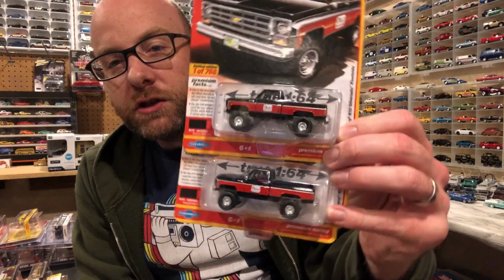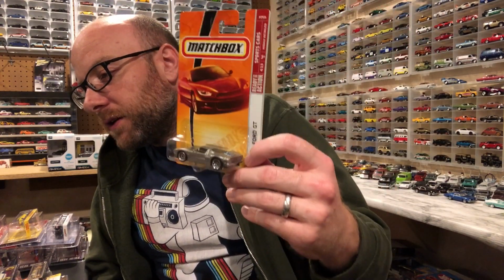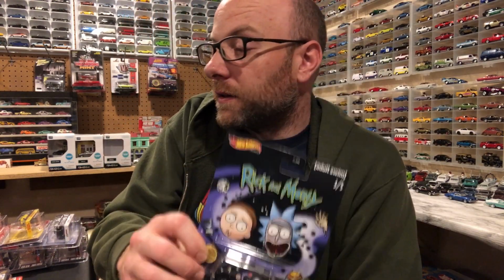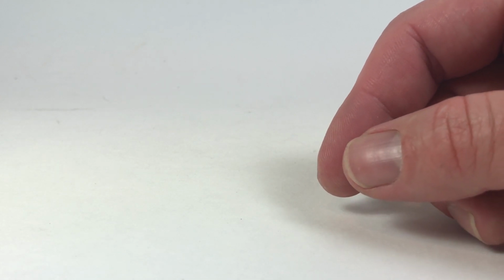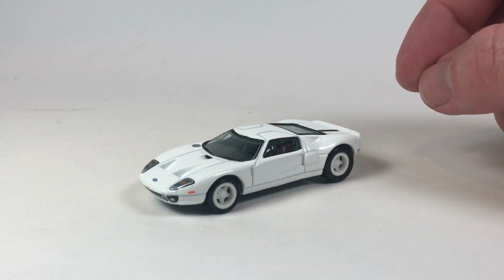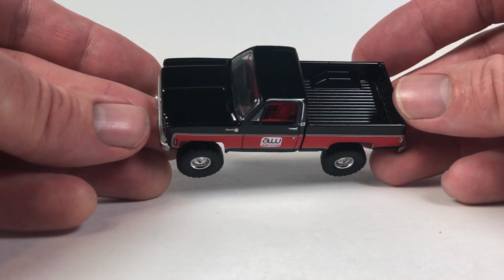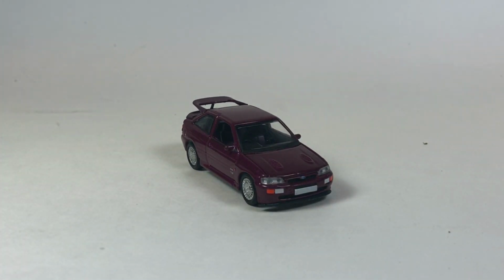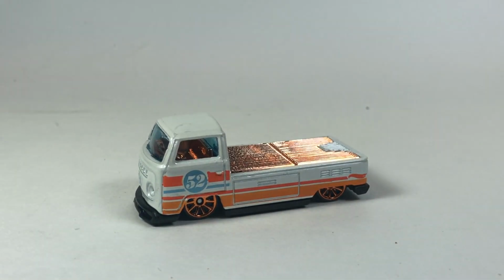Diecast Weekly Ep. 221 - August 2020 Meet Grabs